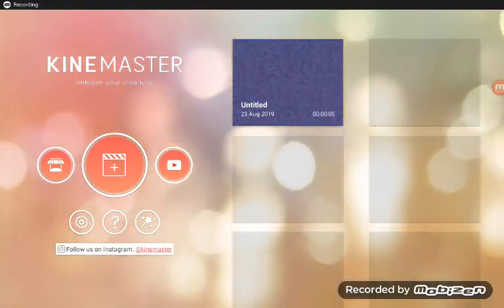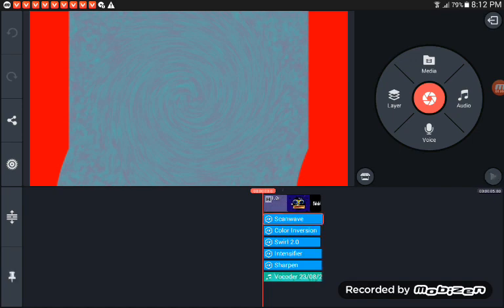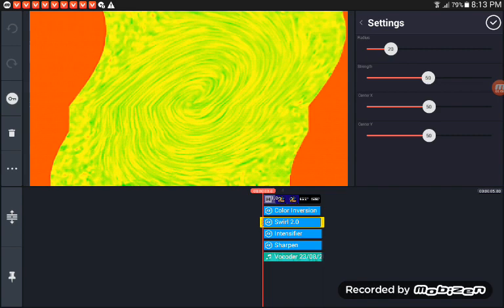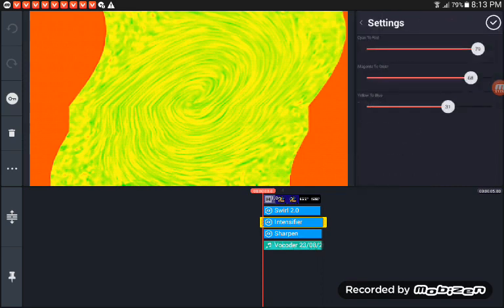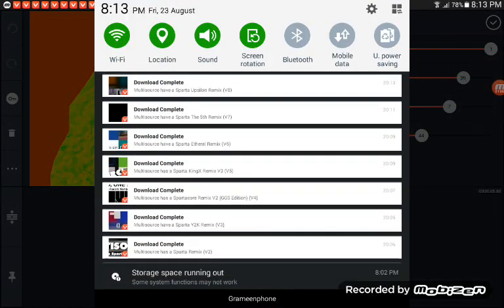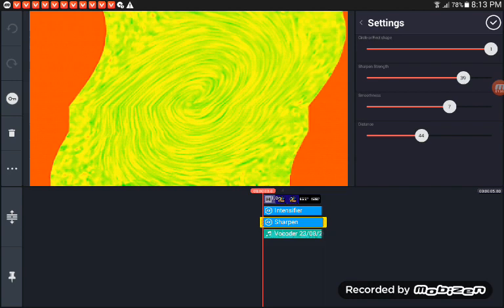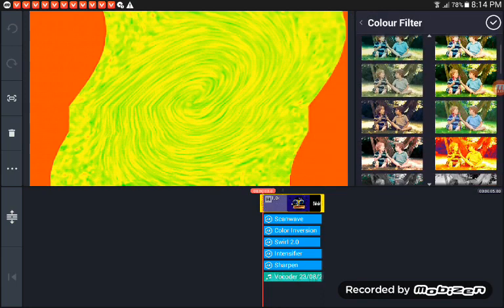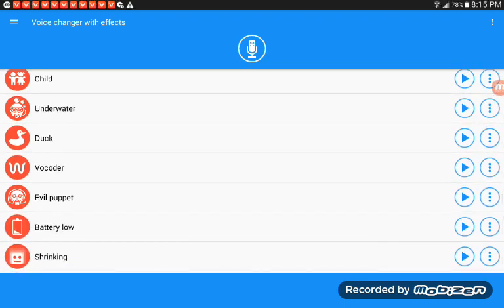(REUPLOAD) How to make VocodedRedSwirlModulation